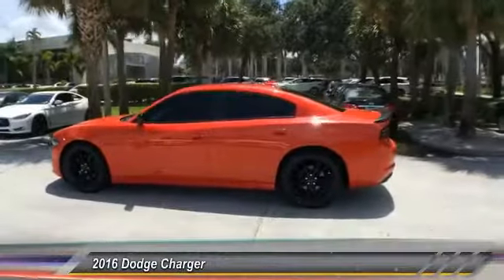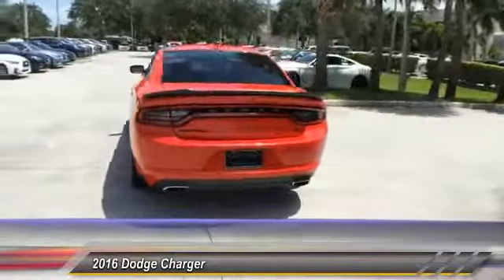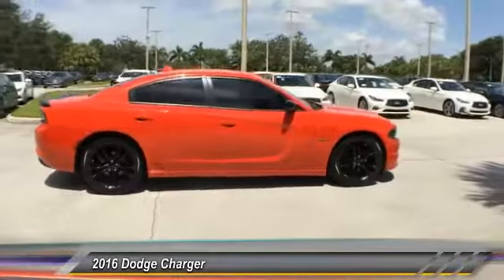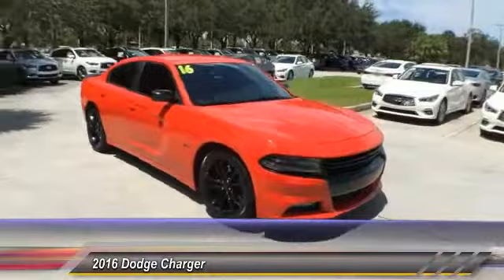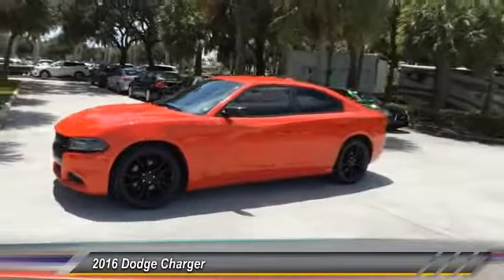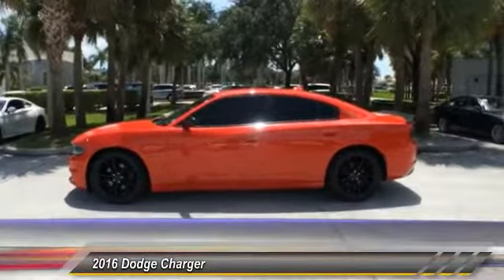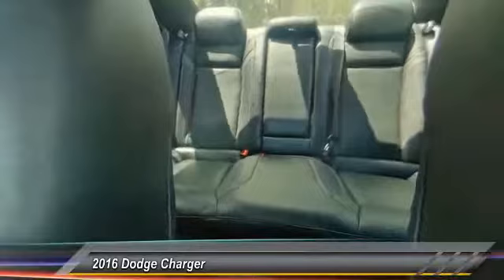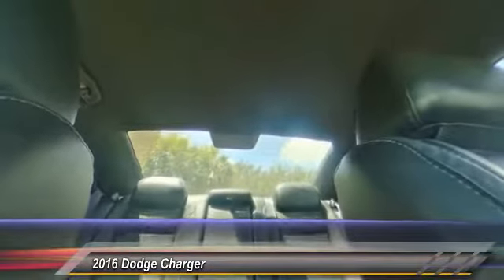2016 Dodge Charger Coconut Creek FL P7110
2016 Dodge Charger R/T

5501 W. Sample Road

Black w/Sport Cloth Seats or Alcantara Suede/Nappa Leather Seats or Sport Leather Seats w/Met. Accents 4-Wheel Disc Brakes 6 Speakers ABS brakes Air Conditioning All Speed Traction Control AM/FM radio: SiriusXM Anti-whiplash front head restraints Auto-dimming Rear-View mirror Automatic temperature control Black 1-Piece Performance Spoiler Black-Edged Premium Floormats Blacktop Package Blacktop R/T Badge Body Color Exterior Mirrors Brake assist Bumpers: body-color Compass Dark Brushed II Interior Accents Delay-off headlights Dodge Grille Badge Driver Confidence Group Driver door bin Driver vanity mirror Dual front impact airbags Dual front side impact airbags DVD-Audio Electronic Stability Control Emergency communication system Exterior Mirrors w/Heating Element Four wheel independent suspension Front anti-roll bar Front Bucket Seats Front Center Armrest Front dual zone A/C Front fog lights Front reading lights Fully automatic headlights Garage door transmitter: HomeLink Gloss Black I/P Cluster Trim Rings Heated door mirrors Heated Front Seats Heated front seats Illuminated entry Leather Shift Knob Low tire pressure warning MP3 decoder Occupant sensing airbag Outside temperature display Overhead airbag Overhead console Panic alarm Passenger door bin Passenger vanity mirror Performance Steering Wheel Power door mirrors Power driver seat Power steering Power windows Quick Order Package 29N R/T R/T Badge Radio data system Radio: Uconnect 8.4 Rear anti-roll bar Rear reading lights Rear seat center armrest Rear window defroster Remote keyless entry Satin Black Charger Decklid Badge Speed control Speed-Sensitive Wipers Split folding rear seat Spoiler Sport Cloth Seats Steering wheel mounted audio controls Tachometer Telescoping steering wheel Tilt steering wheel Traction control Trip computer Variably intermittent wipers Wheels: 20 x 8.0 Gloss Black Painted Aluminum. Certification Program Details: Type your description herebrbrbrINFINITI Of Coconut Creek proudly serving the following communities; Broward county Boca Raton Del Ray Beach West Palm Beach Parkland Margate Pompano Beach Miami Dade County Palm Beach County.